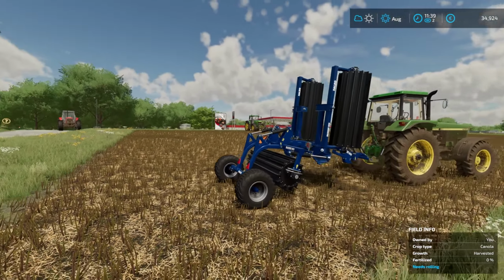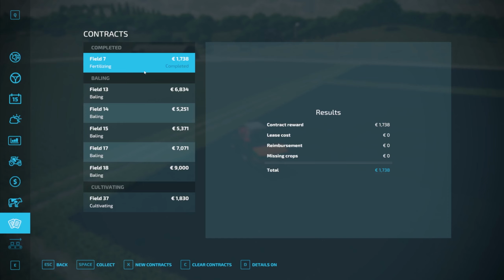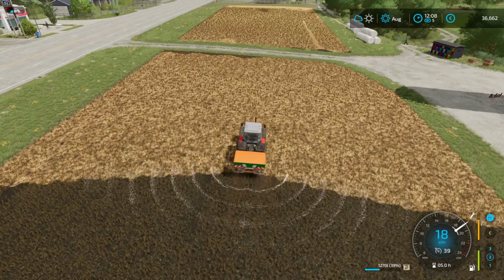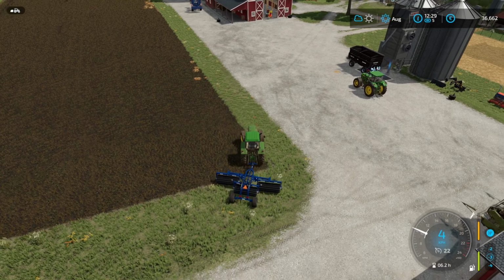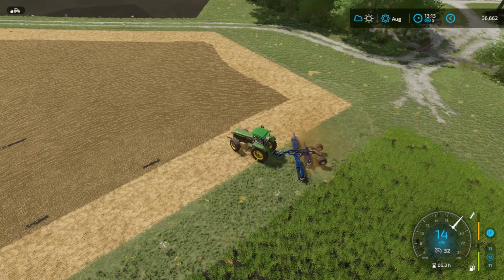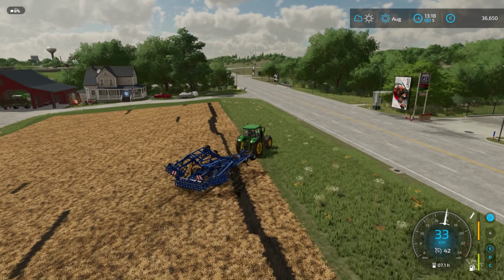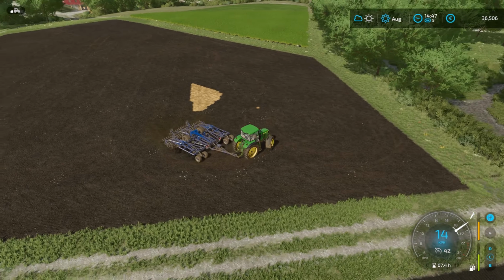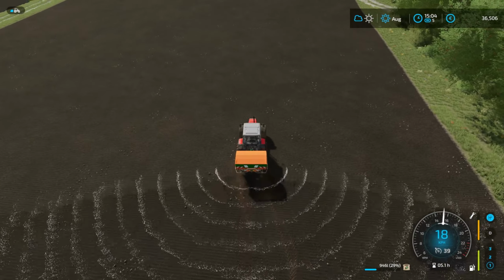First time using a Mulcher to prepare our fields - Farming Simulator 22 - Elmcreek - Episode 19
Welcome to my very first "Let's Play" in Farming Simulator 22 on Elmcreek.

In this episode of Farming Simulator 22, we use the mulcher we purchased in the last episode for the 1st time.   The mulcher will help improve the yields of our next harvests by 2.5%.  Hopefully the investment in the mulcher will pay off.

Pour yourself a cup of coffee and join me on my Let's Play of Elmcreek in Farming Simulator 22.